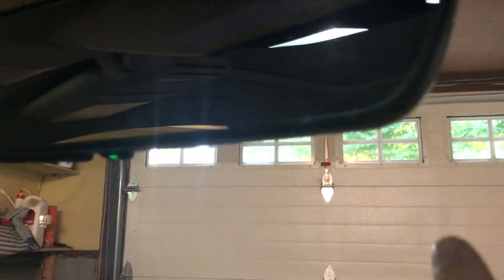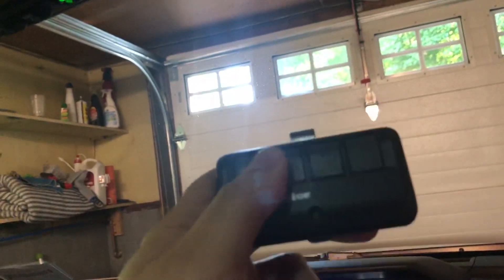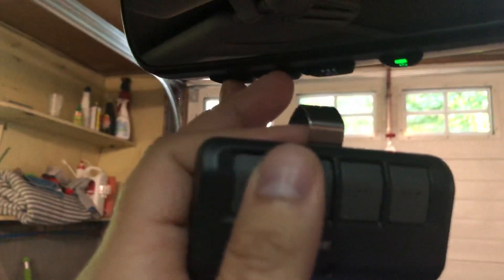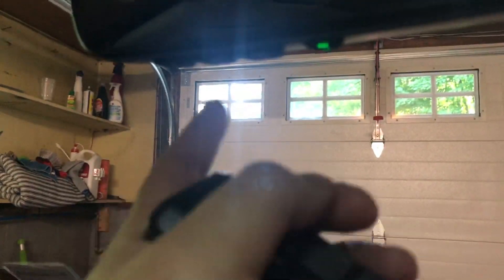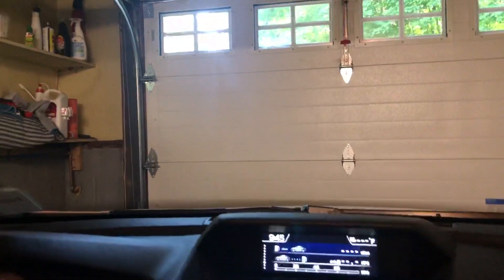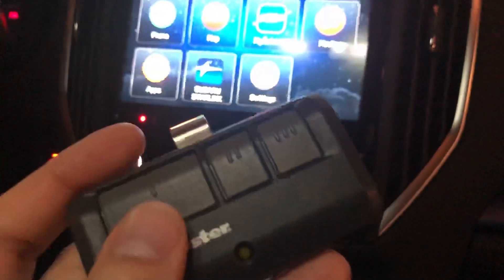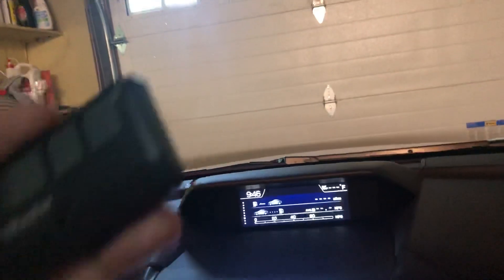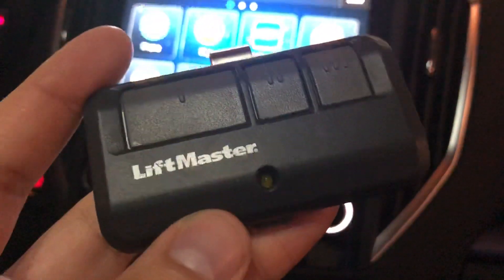How to program subaru home link to the garage lift master door opener